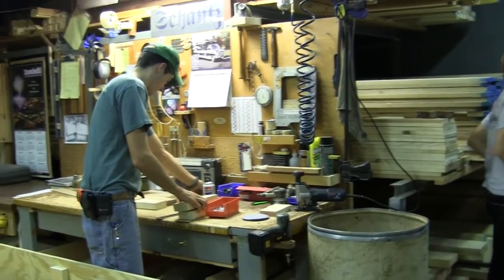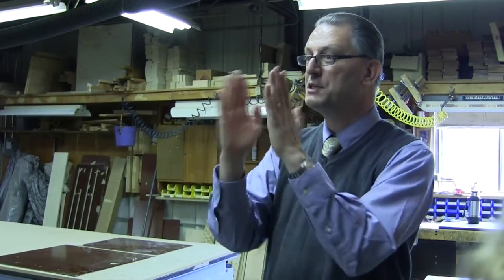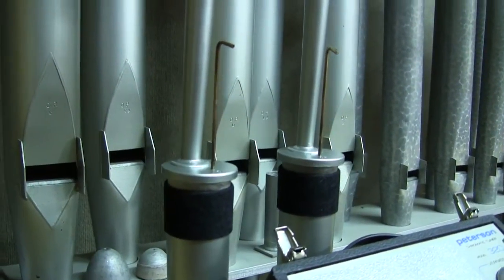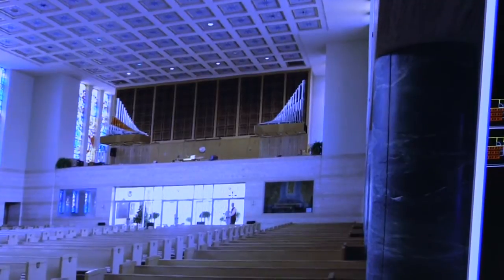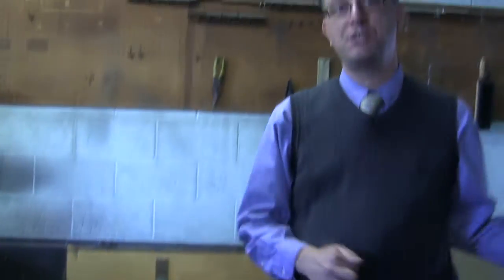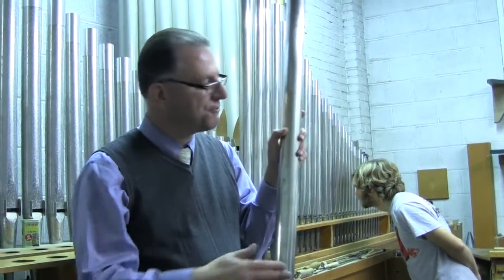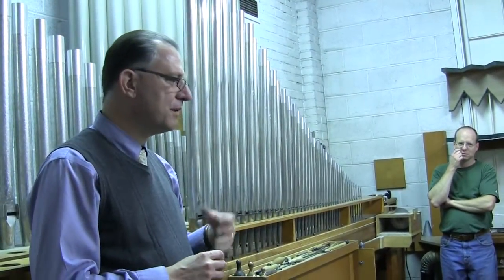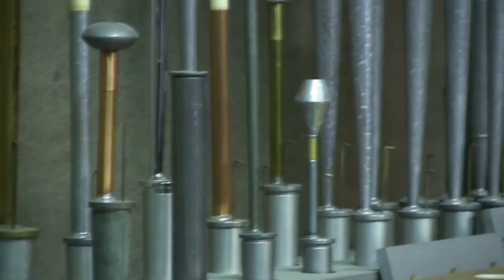St. Sebastian tours Schantz Organ Co-Orrville, OH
St. Sebastian Parish in Akron, OH is refurbishing its 50-year-old organ through Schantz Organ Company. Church members had the privilege to tour Schantz, located in Orville, OH, in Oct 2011.

"Schantz Organ Company - Since 1873 a builder of distinguished pipe organs for churches, schools, public spaces, and residences - instruments known for artistry, quality, and reliability - that for generations have met the needs of our clients with personalized, individual service while providing turn-key solutions to pipe organ needs."

The Parishioners were able to see the craftsmen, the process, and the instruments being manufactured. If you'd like to contribute to the St. Sebastian organ fundraiser